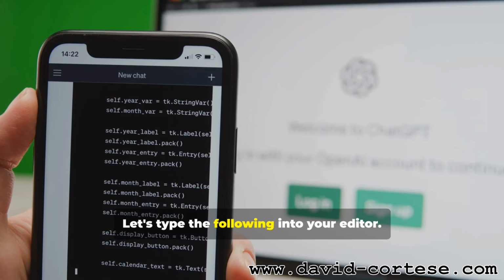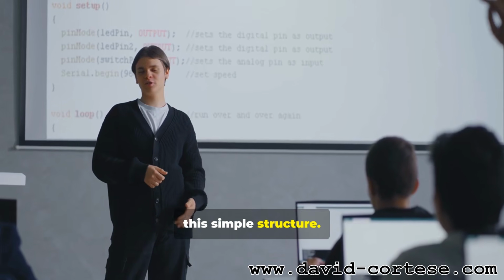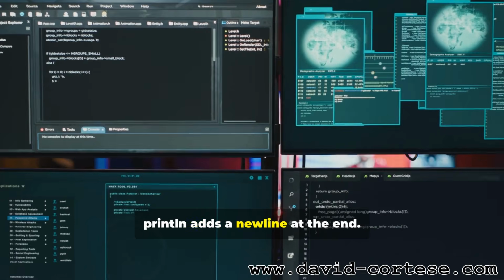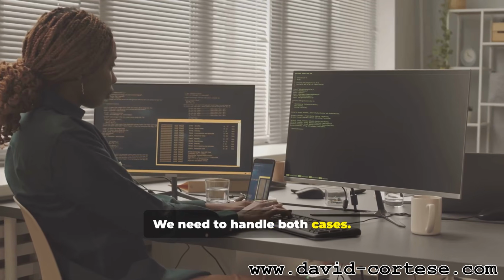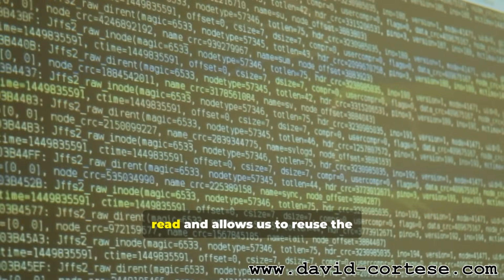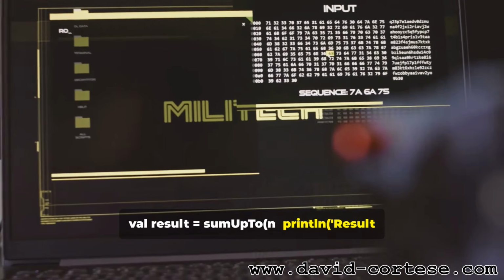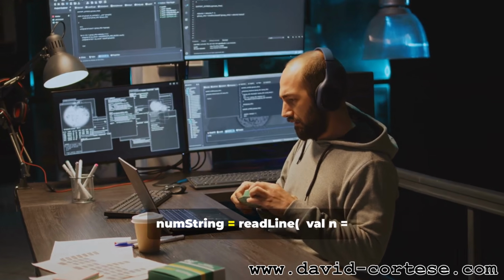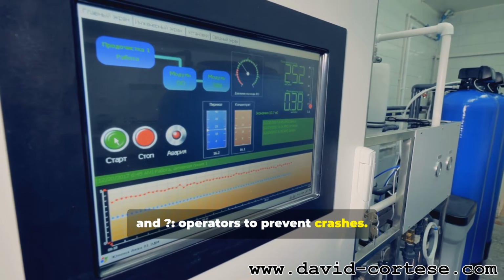KOTLIN PROGRAMMING LANGUAGE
Ready to learn Kotlin fast?
This crash course delivers a hook + code-along lesson covering Kotlin basics: variables, functions, null-safety, data classes, and a quick look at coroutines and JVM interop.
Perfect for beginners and Android developers who want a focused Kotlin tutorial.
Follow along with the on-screen code and build a small example in real time.

OUTLINE:

00:00:00 Your First Step into Modern Programming
00:00:41 What is Kotlin and Why Should You Care?
00:02:15 Your Kotlin Playground
00:03:18 The main Function
00:04:39 Input and Variables
00:05:57 Control Flow and Logic
00:07:37 Functions and Classes
00:09:29 Assembling Our Application
00:10:38 Recap and Your Journey Forward